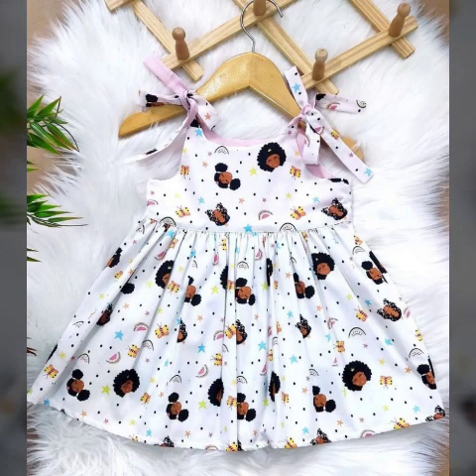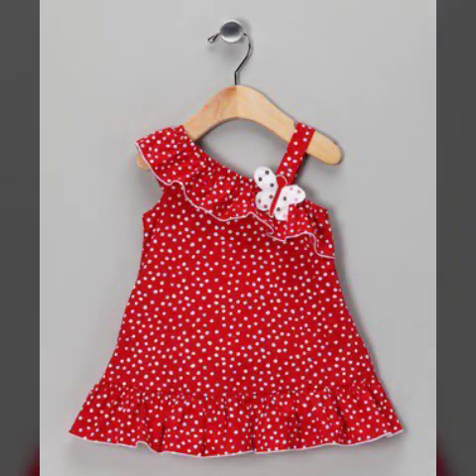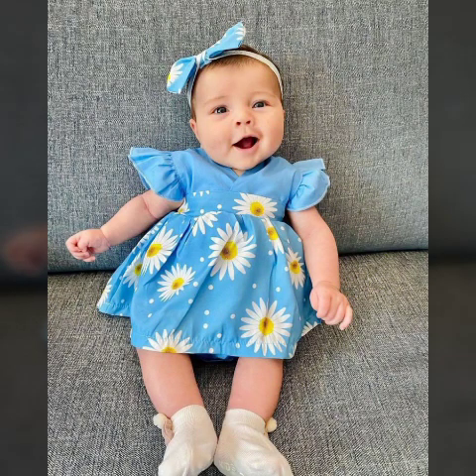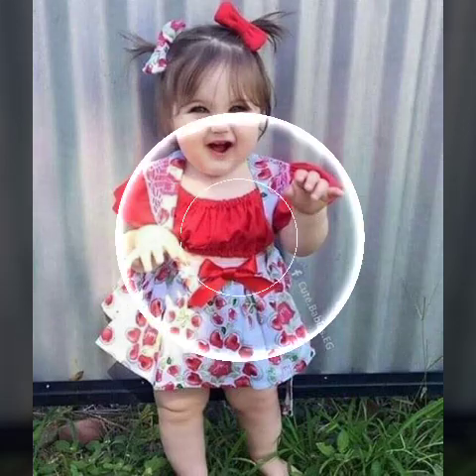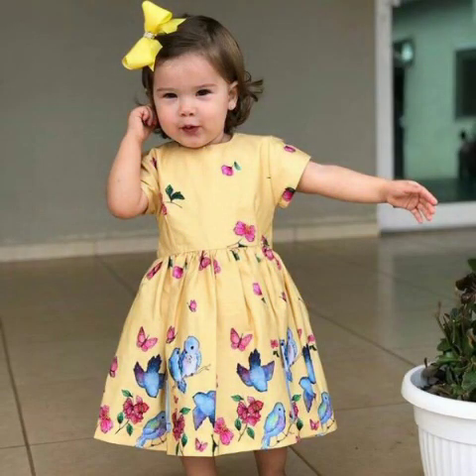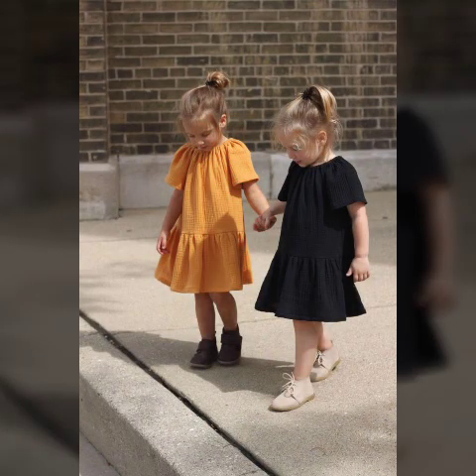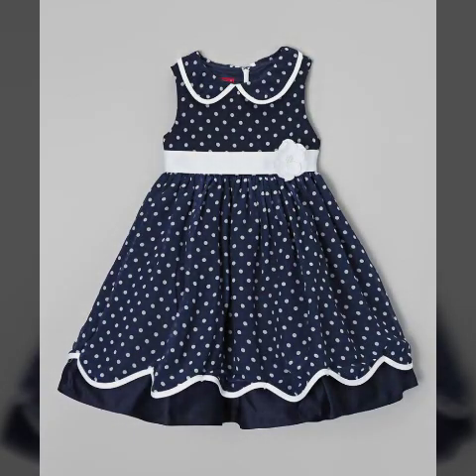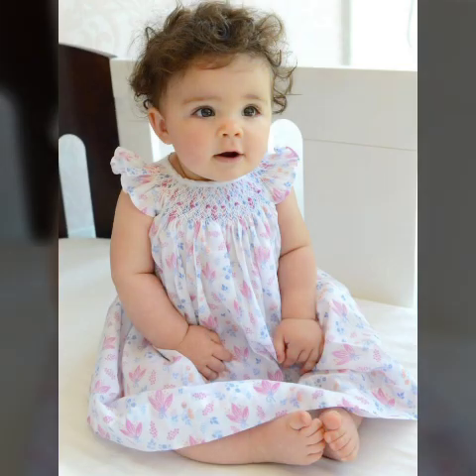Frocks Designs For Girls||Baby Frocks Designs//Cotton Frocks Designs for Daily Wear